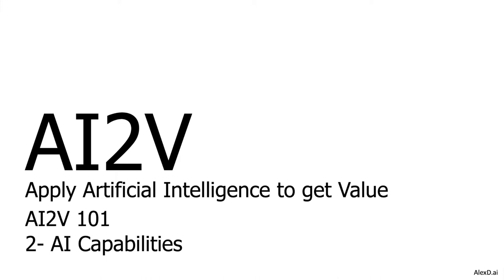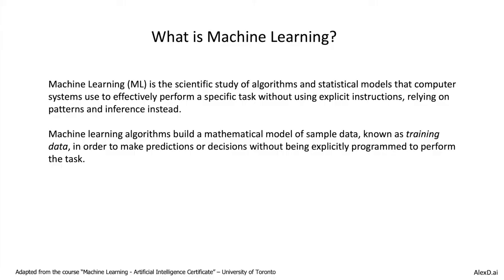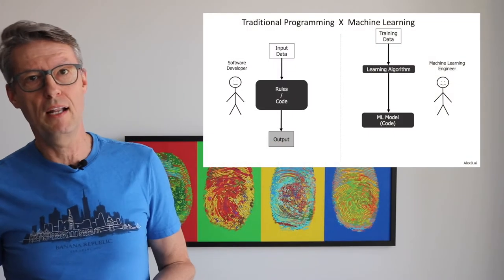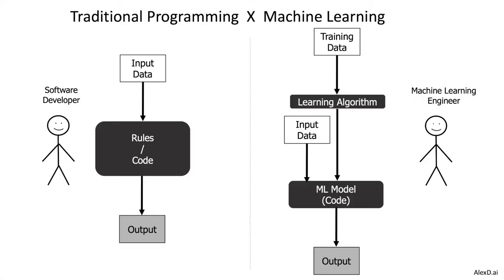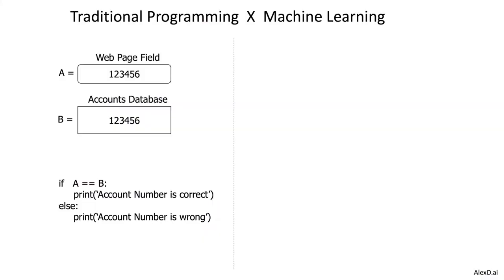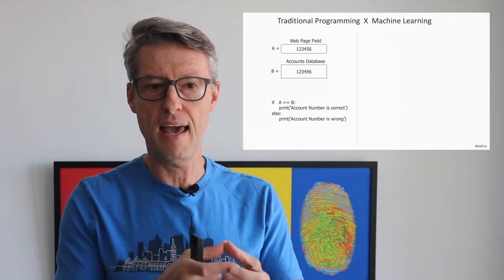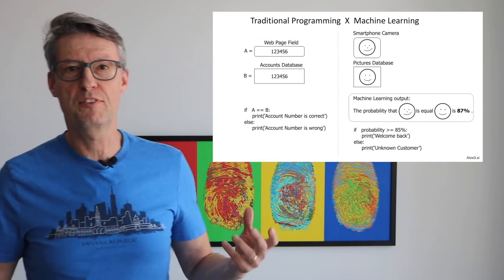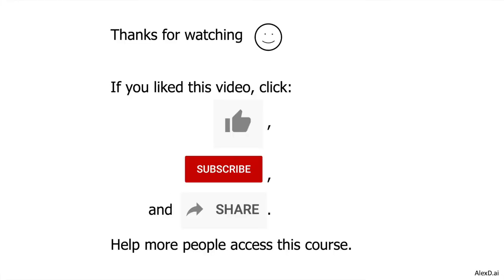AI2V 101 - Machine Learning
In this video, I explain how different machine learning and traditional programming are.

Next video: AI2V 101 - AI Machine Learning Categories
Previous video: AI2V 101 - AI Capabilities